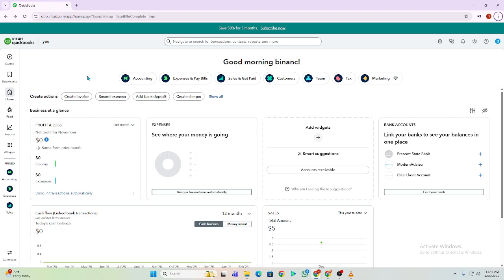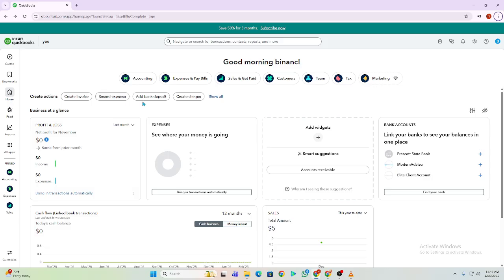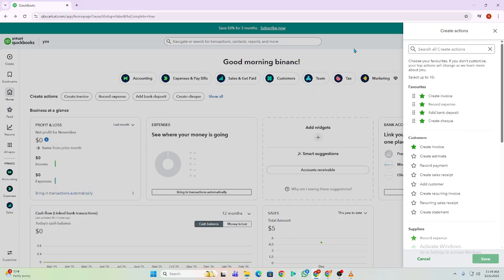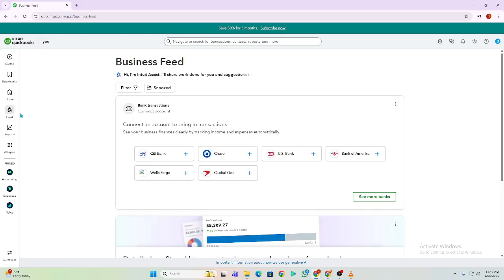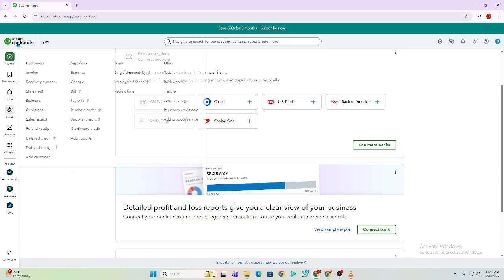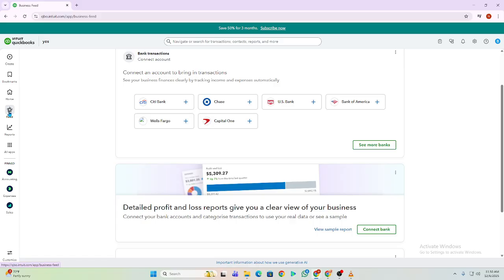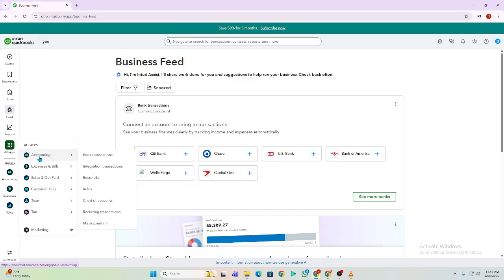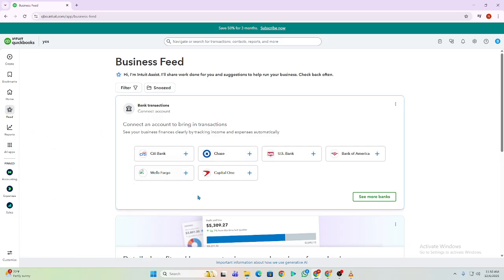How to Reclassify Batch Transactions in Quickbooks Full 2026 Guide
In this video, you’ll learn how to reclassify batch transactions in QuickBooks in this full 2026 guide, including how to use the reclassify tool, fix wrong accounts or categories, and clean up bulk transaction errors to keep your QuickBooks bookkeeping accurate. This step-by-step tutorial helps you quickly adjust multiple entries and maintain clean, organized financial records.